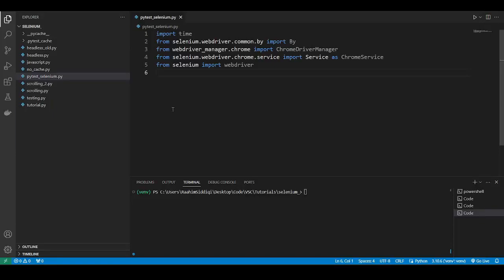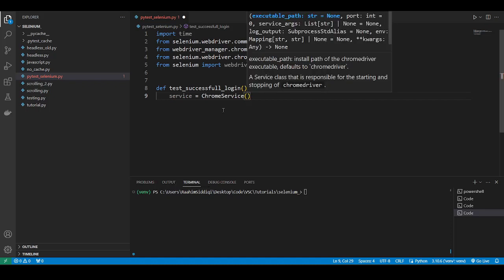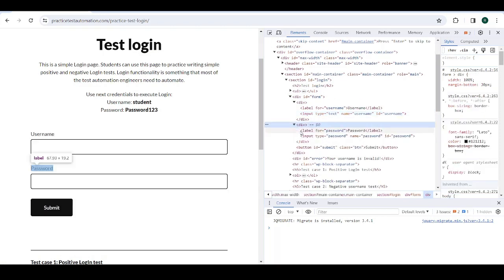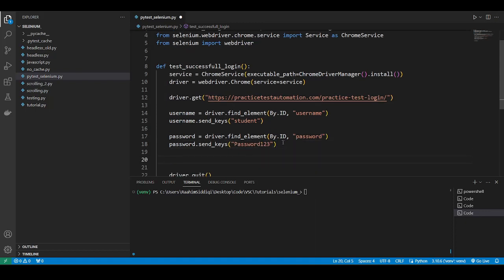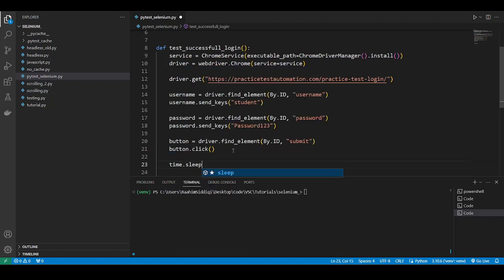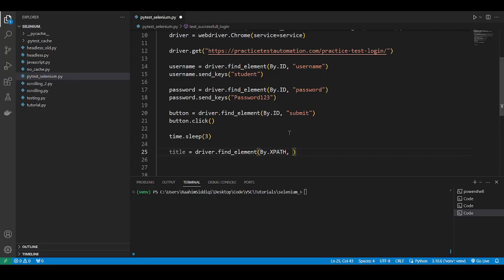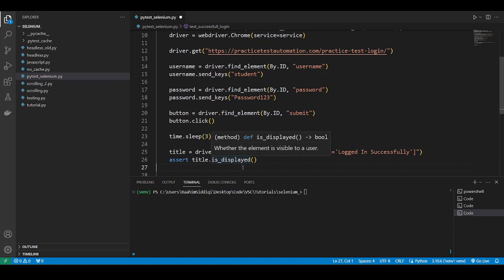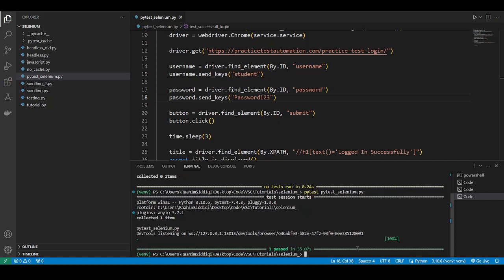Selenium Tutorial: Automated Unit Testing with Pytest (Python)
Learn how to use Selenium as an UI Testing Tool by combining it with the powers of the PyTest Framework.